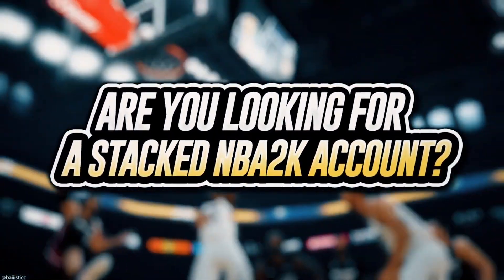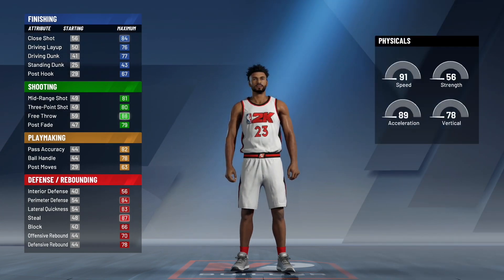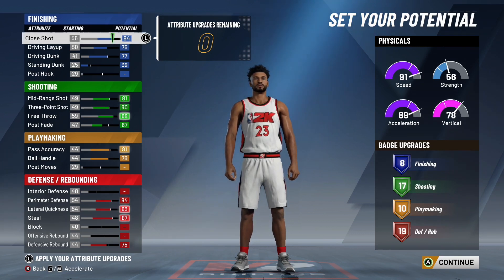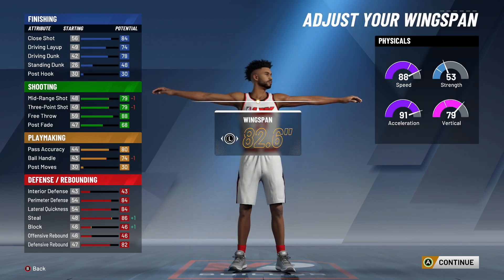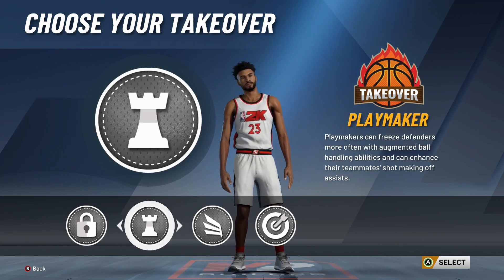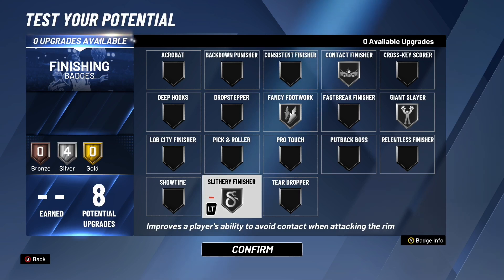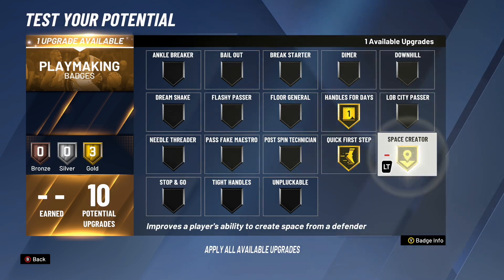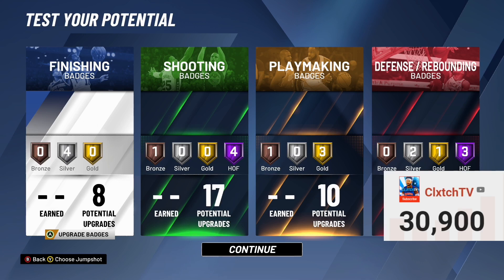Best 2-Way Pass-First Point Build on NBA 2K20! 54 Badge Upgrades! Best Build on NBA 2K20!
Add Me on Xbox: xCixtch